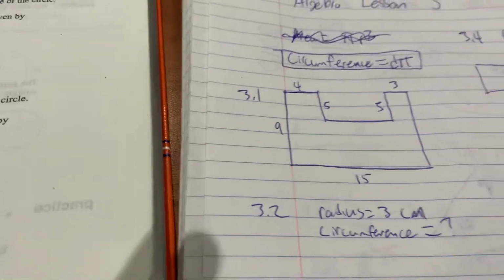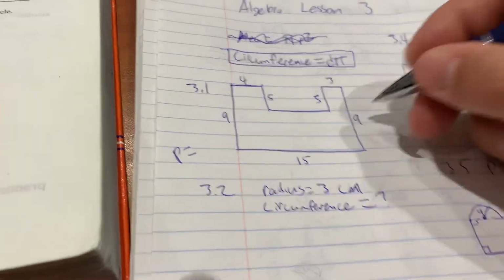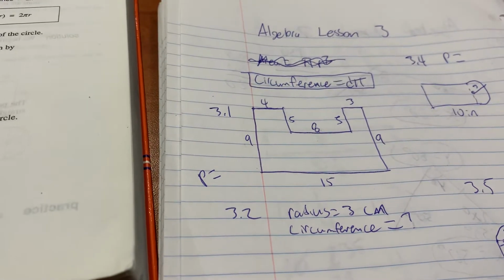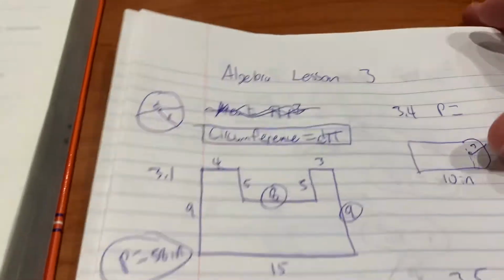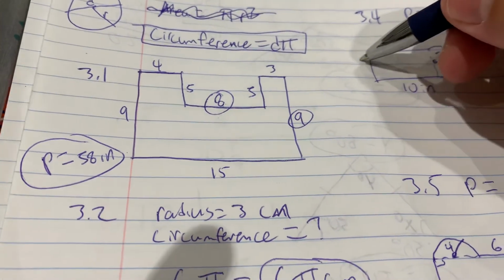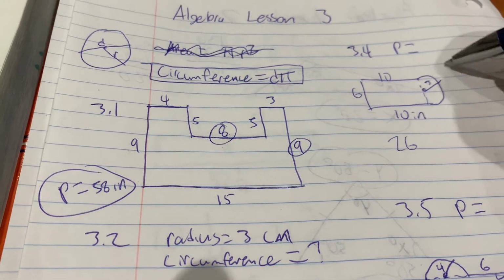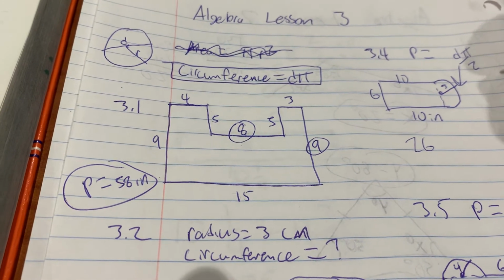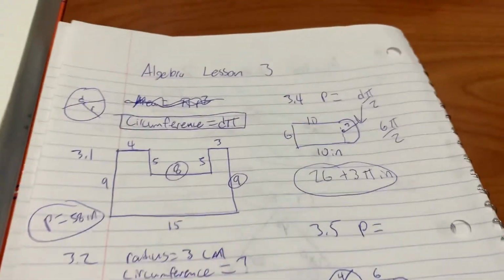Algebra Lesson 3*